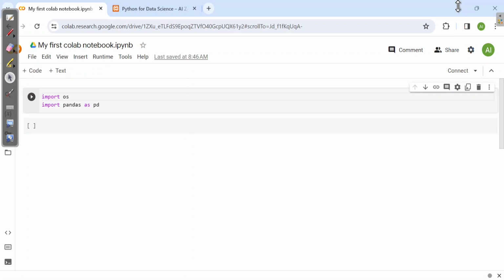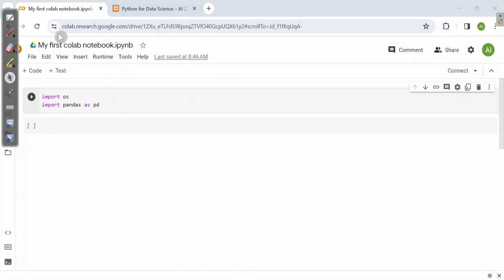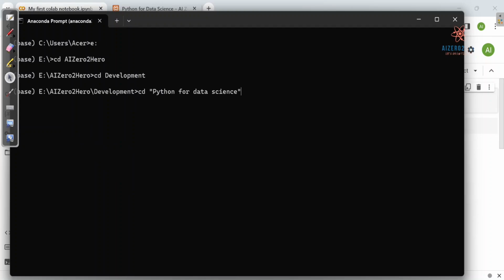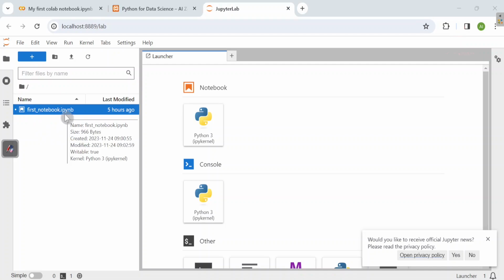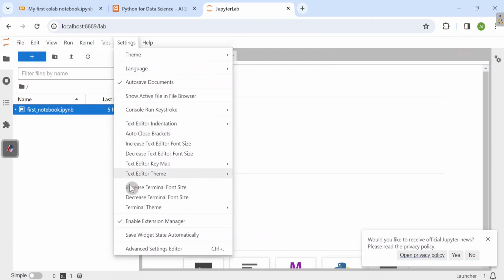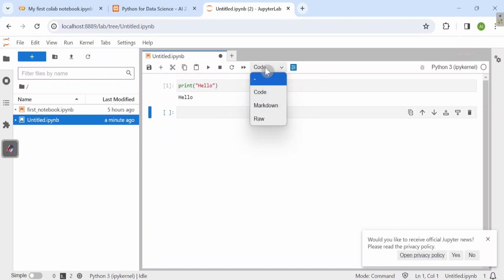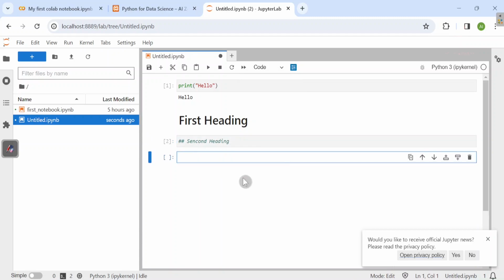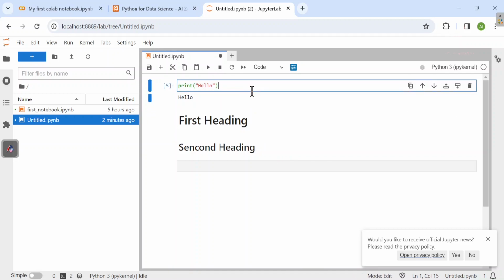4. Working with Jupyter Lab | Jupyter Lab Introduction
Working with Jupyter Lab is an essential skill for data scientists, analysts, and researchers. Jupyter Lab is an interactive development environment that allows you to create and share documents containing live code, equations, visualizations, and narrative text. Here's a guide on working with Jupyter Lab:

1. Installation:
Ensure Jupyter Lab is installed in your Anaconda environment. If not, you can install it using:
conda install -c conda-forge jupyterlab

2. Launch Jupyter Lab:
Open a terminal and type:
jupyter lab
This will launch Jupyter Lab in your default web browser.

3. User Interface:
Familiarize yourself with the Jupyter Lab interface. It consists of a main work area, file browser, and various panels that can be rearranged based on your preferences.

4. Notebook Basics:
Create a new notebook by clicking on the "+ Notebook" button.
Notebooks have cells that can contain code, markdown text, or raw content.
Execute a cell by pressing Shift + Enter.

5. Markdown Cells:
Use markdown cells for documentation and explanations.
Format text, create headings, lists, and include images.

6. Code Cells:
Write and execute Python code in code cells.
Jupyter Lab provides syntax highlighting, auto-completion, and inline documentation.

7. Magic Commands:
Jupyter supports magic commands (commands prefixed with % or %%).
Example: %matplotlib inline to display Matplotlib plots inline.

Jupyter Lab provides a flexible and interactive environment for data analysis, visualization, and exploration. Mastering its features can significantly enhance your productivity in data-related tasks.